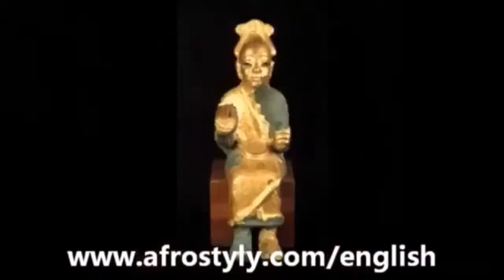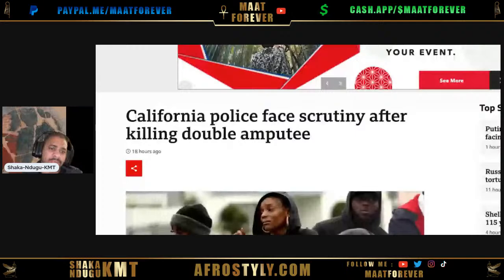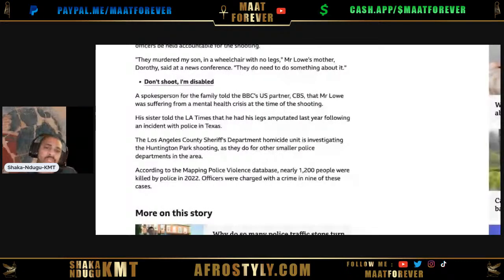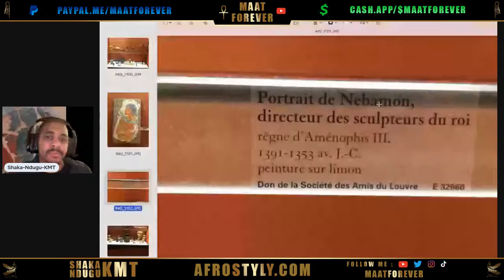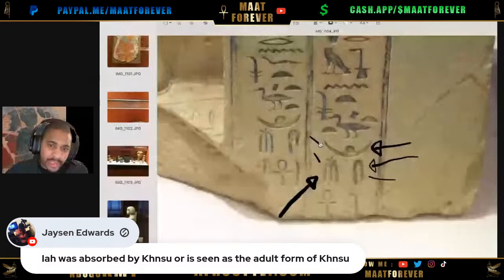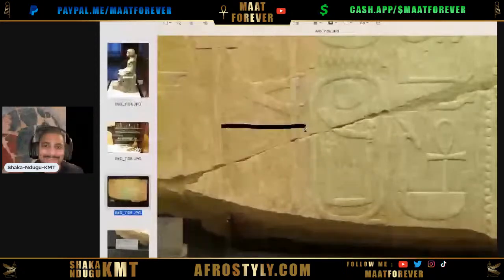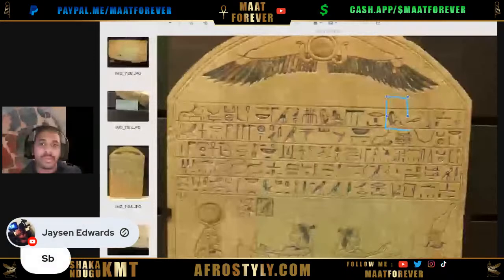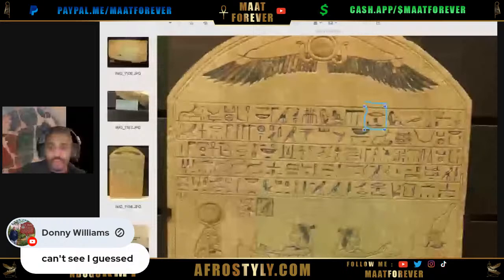Knowledge of Hieroglyphs, Medu Neter (mdw nTr), language of Kemet (km.t), Kemetic Spirituality